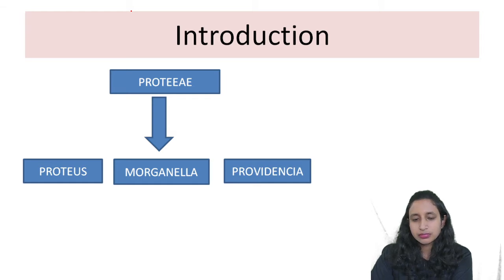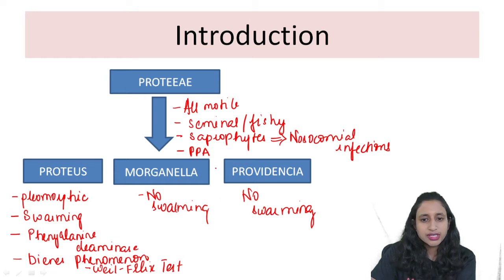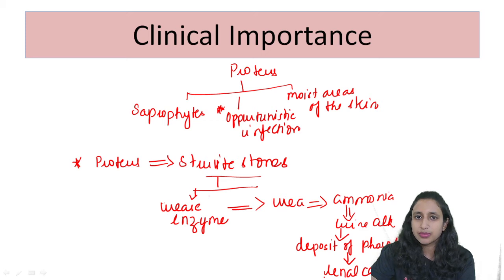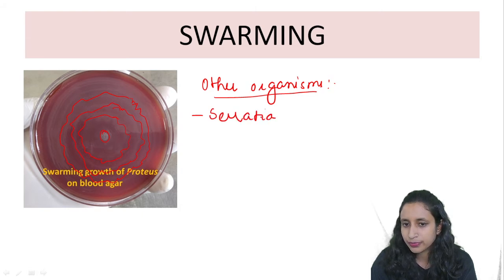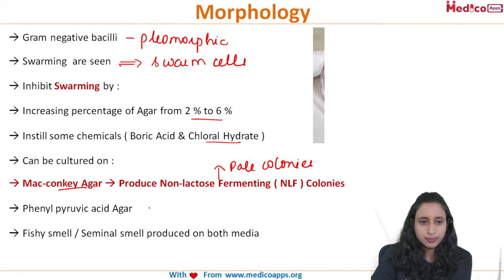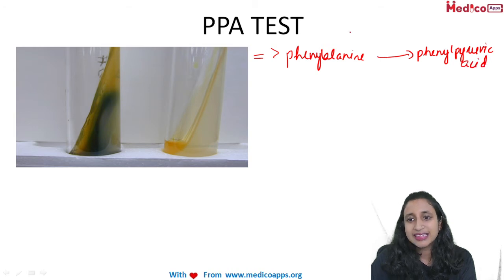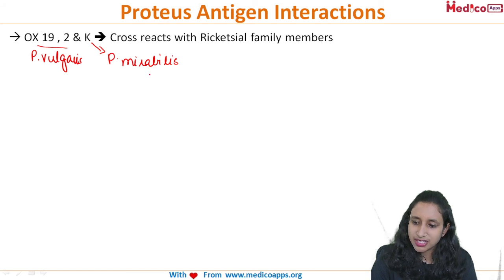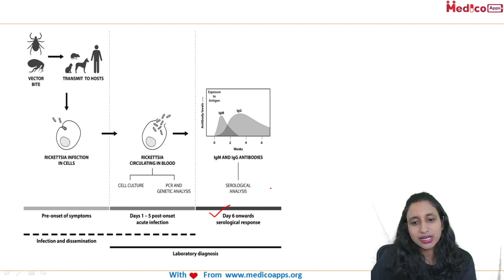Proteus [NEET PG / NeXT PG / AIIMS PG / INI CET / FMGE]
Topic name -  Proteus
Sub topic :
1. Introduction - [0-3.24]
2. Clinical Importance- Supriy [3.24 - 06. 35 ]
3. Swarming  - [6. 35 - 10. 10]
4. Morphology- [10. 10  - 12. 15 ]
5. Diene's Phenomenon - [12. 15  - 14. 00 ]
6. PPA Test - [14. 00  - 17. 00 ]

7. Proteus Antigen Interactions - [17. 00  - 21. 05 ]

Video by - Dr. Supriya